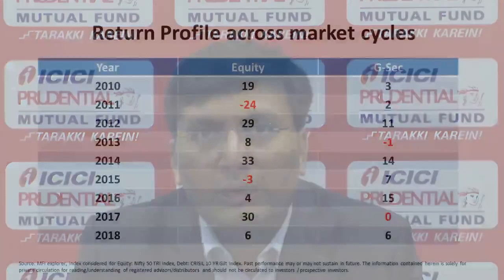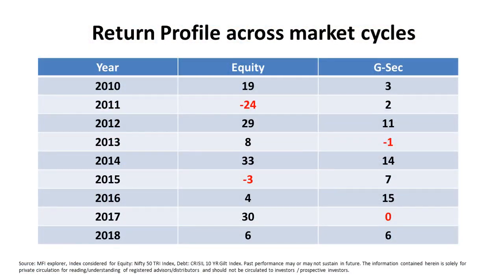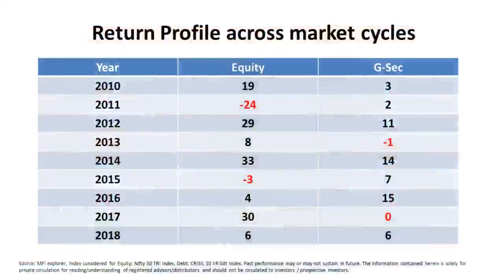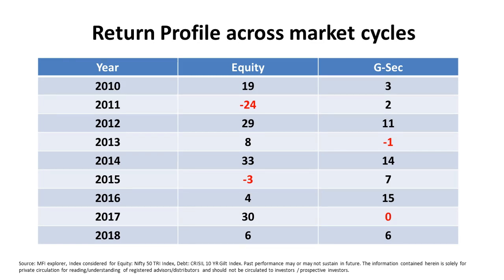Equity, Debt & Gold Mutual Funds | Where Should I Invest My Money | Best Investment Ideas | Groww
Get all your mutual fund and investment-related doubts cleared by Chintan Haria - Head of Product Development and Strategy, ICICI Prudential Mutual Fund.

In this live interactive online session, Chintan Haria will also talk about:

1. The split of your investment between equity and debt
2. How much gold should one hold?
3. View on midcap, smallcap and large-cap